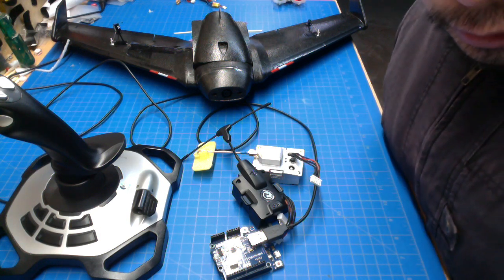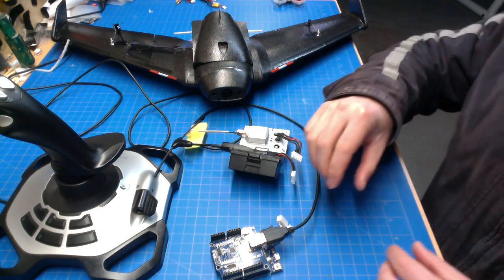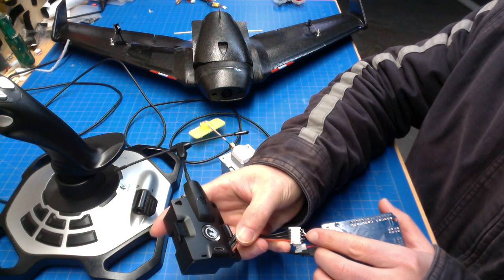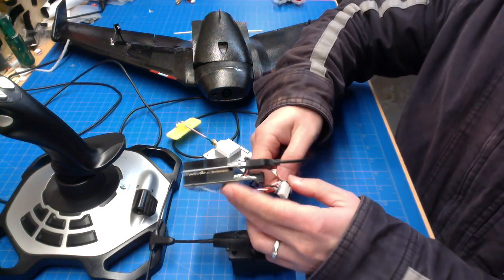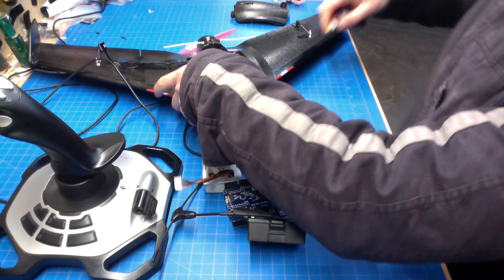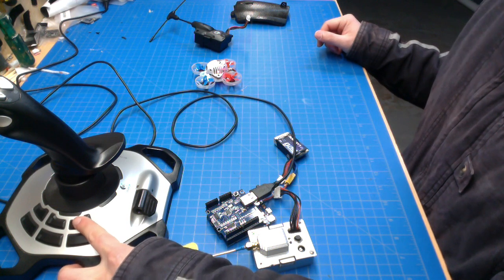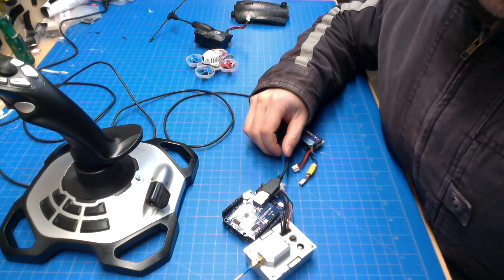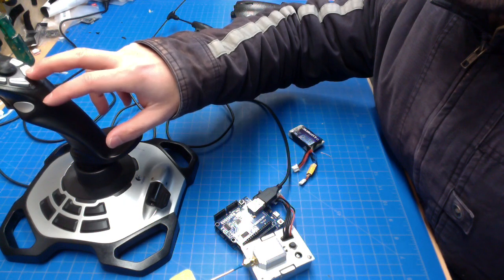Logitech Joystick RC flight controls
Use your logitech extreme 3d pro joystick with a crossfire module or a multiprotocol module.